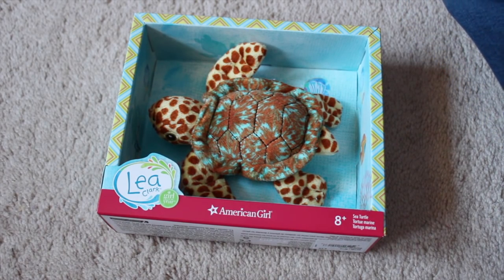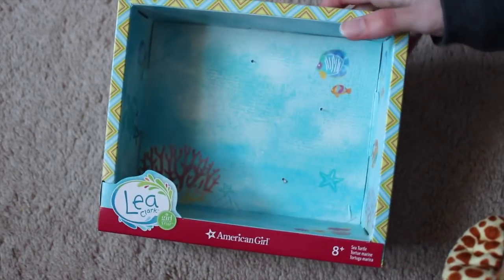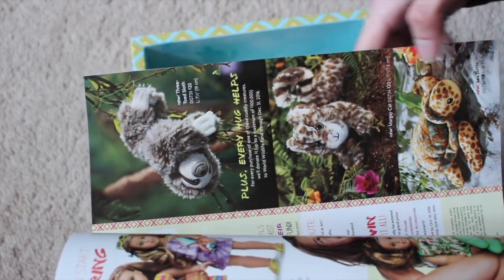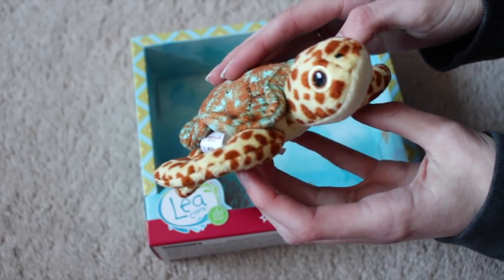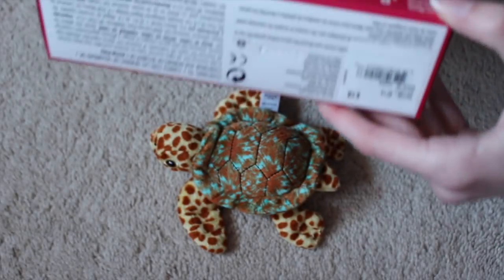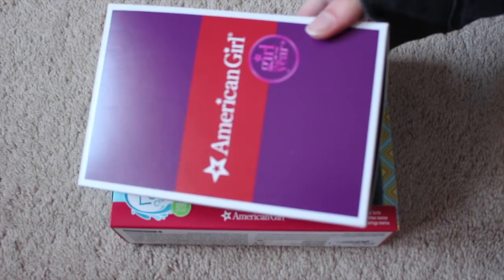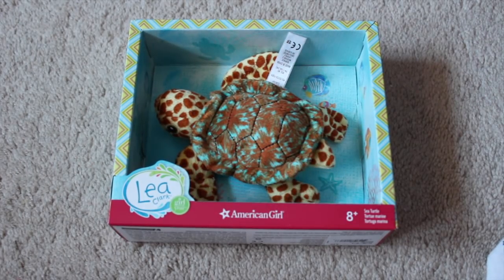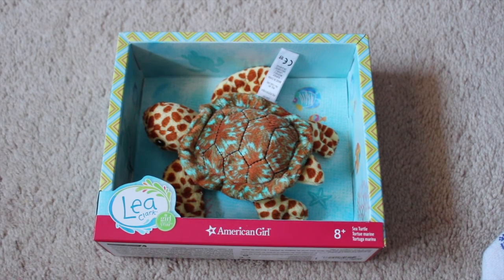*Review* American Girl Lea's Sea Turtle!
So sorry if you're sick and tired of these reviews! I hope they're helping you decide on if you want it or not :) I am going to film my doll house tours very soon so that'll be up after all these hopefully! Also another all my dolls video since I think I got 2 more dolls since the last video lol! I do recommend this turtle because it's so dang cute! Plus I love sea turtles so I knew I had to have this!

A: 19

A: A Canon Poweshot sx50 hs for most of my newest ones and an iPhone 6s occasionally

A: iMovie